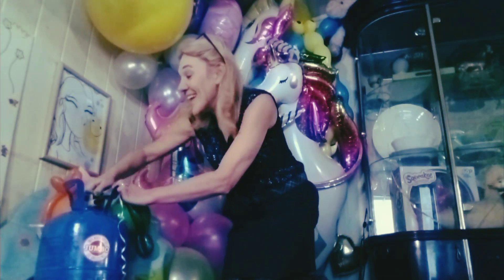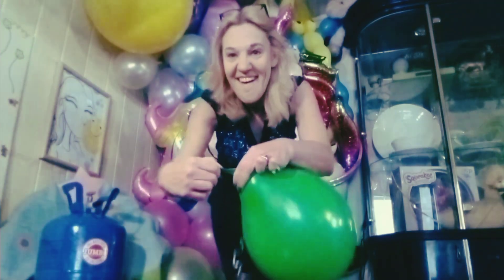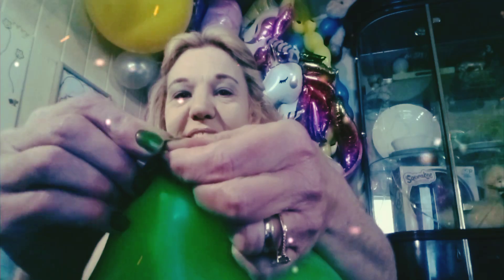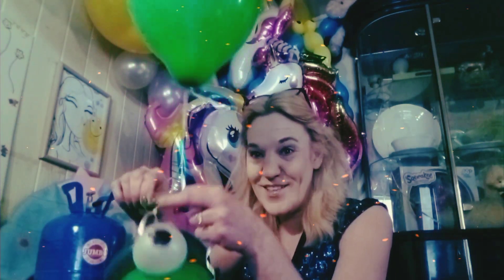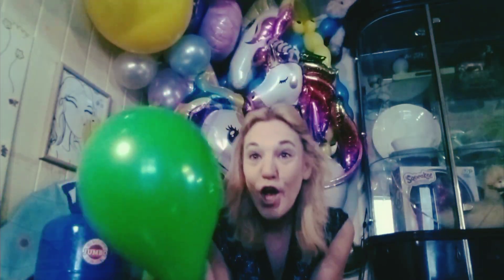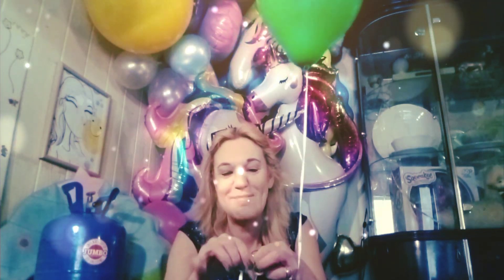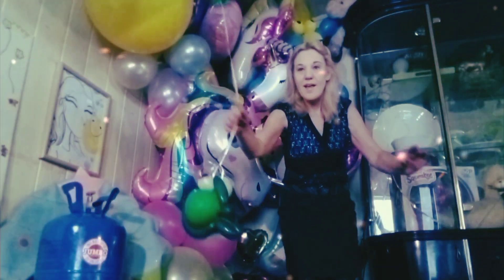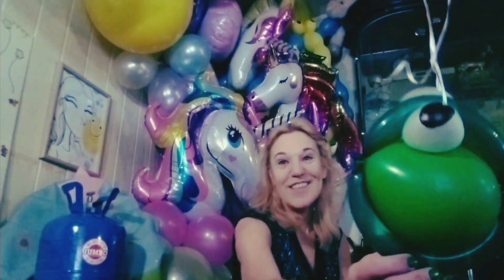Helium Balloon Fun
Using a helium balloon to lift another balloon.